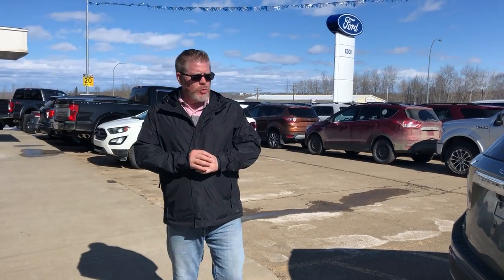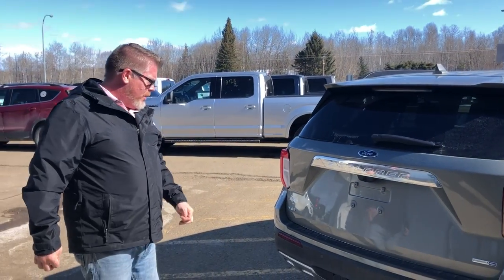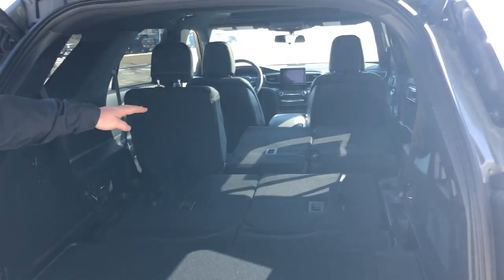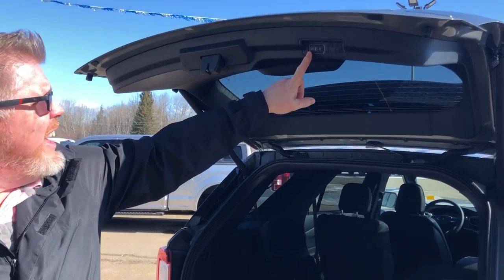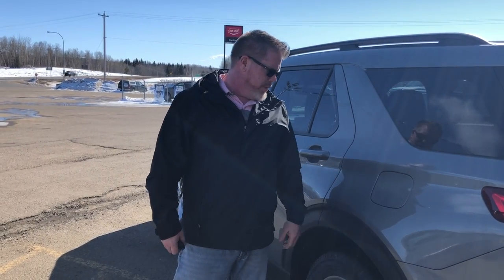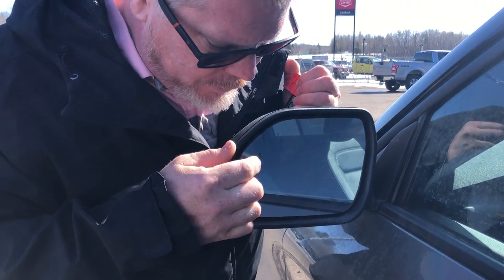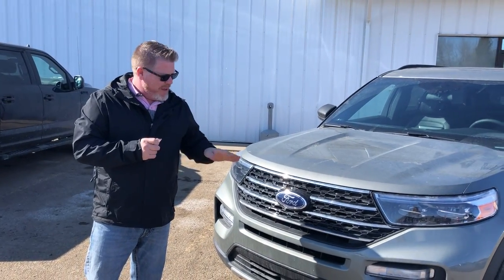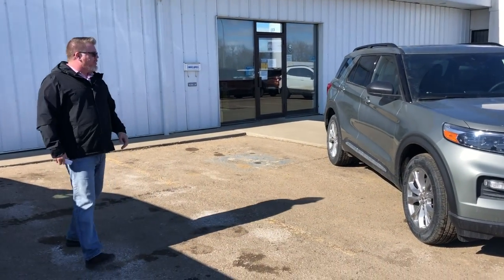2020 Explorer Exterior Walk Through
Watch as Mike Wallace takes you around the outside of the all new 2020 Ford Explorer XLT!

Stock# 20015 in Silver Spruce!